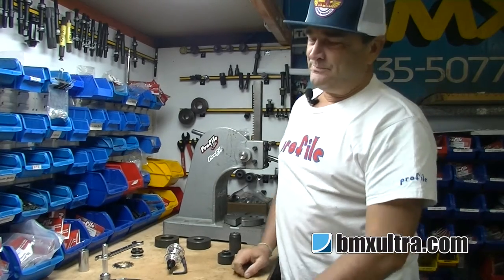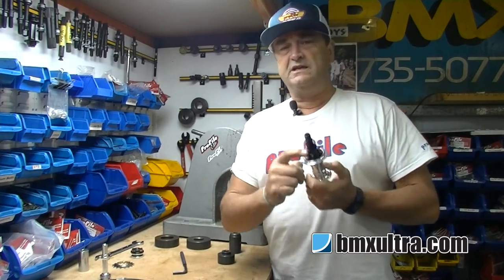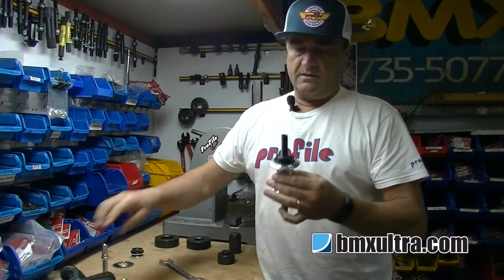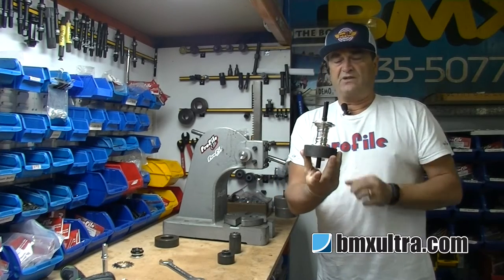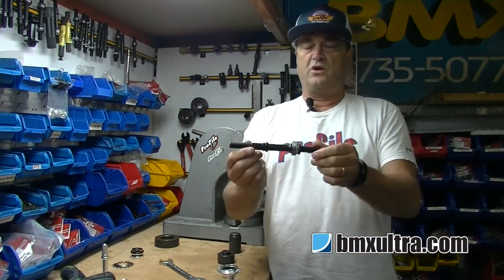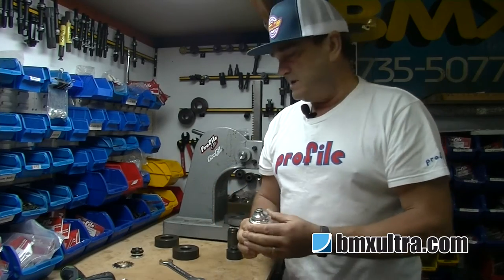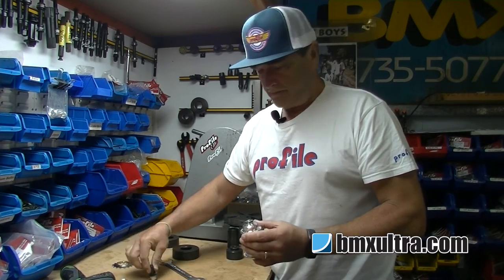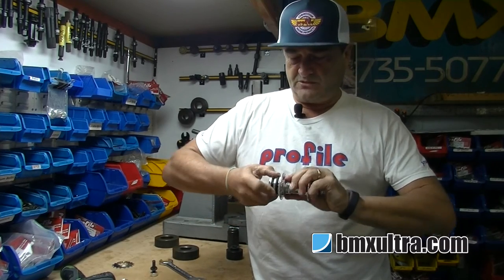Convert Profile Mini Hub from 14mm GDH to 10mm Cassette (Know Your Product. Profile Episode 1)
Know Your Product. Profile Episode 1 - Convert Profile Mini Hub from 14mm GDH to 10mm Cassette

We'd like to thank Gary and ECI for helping us kick off our new "Know Your Product" Series of videos with the Profile Racing range of products.
Our first episode is a "how to" covering the process of converting the highly configurable iconic Profile Racing mini hub from 14mm GDH to a 10mm race cassette configuration.
We're sure by the end of the series you will be a lot more familiar with the Profile Racing product range.
If you can think of an idea for a Profile specific video make sure you leave your suggestion in the comments section below.